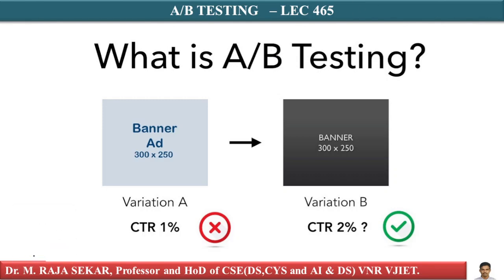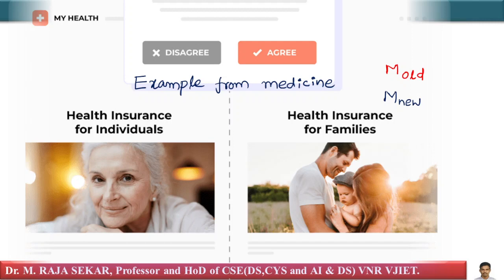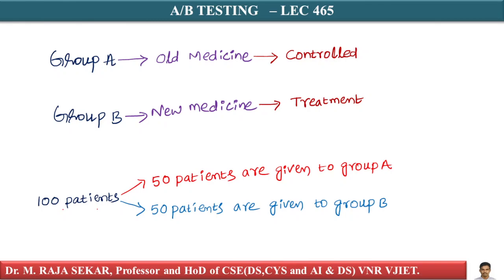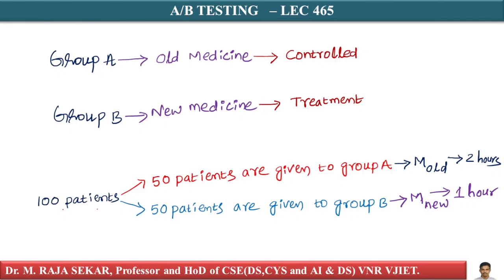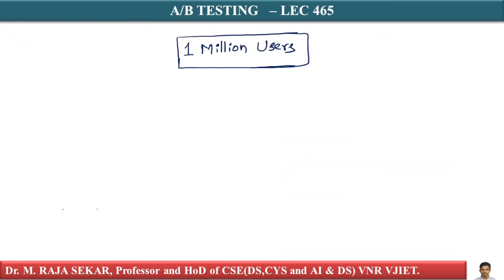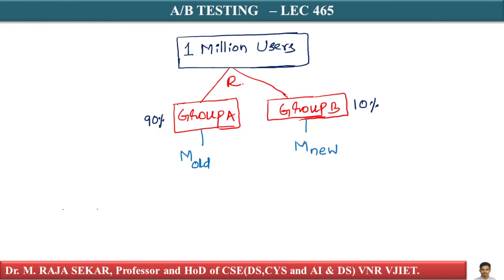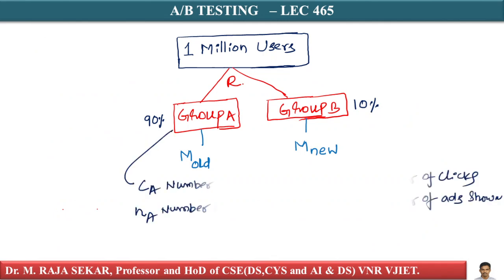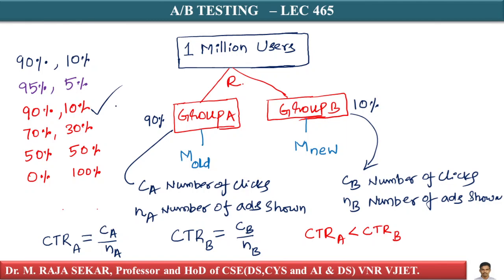AB TESTING – LEC 465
AB TESTING